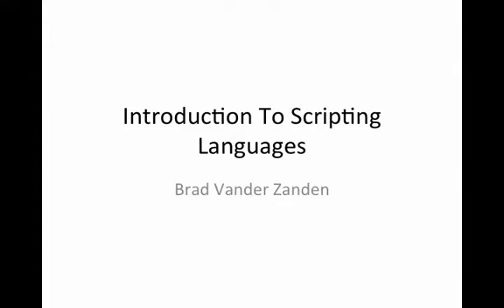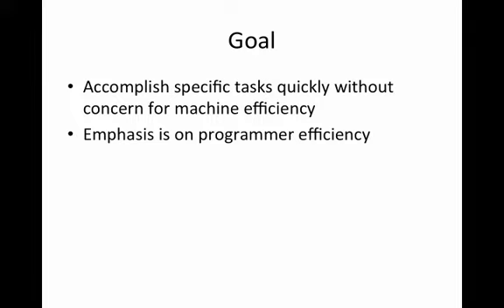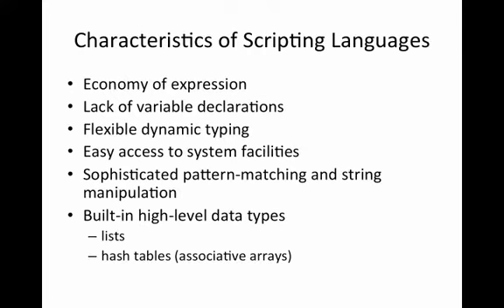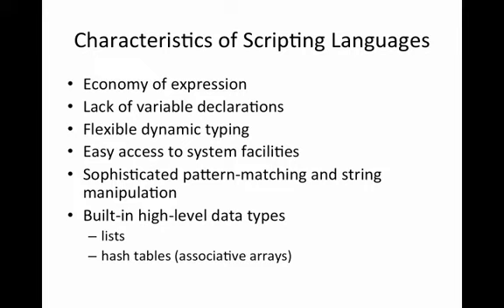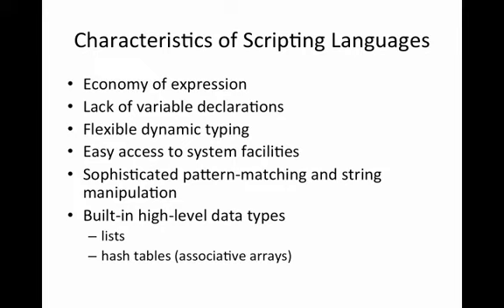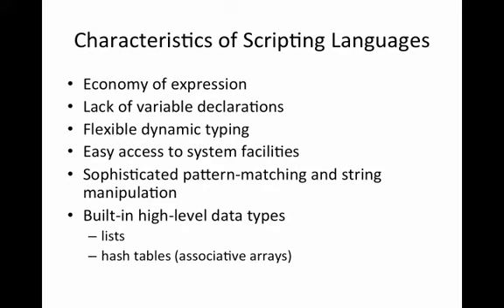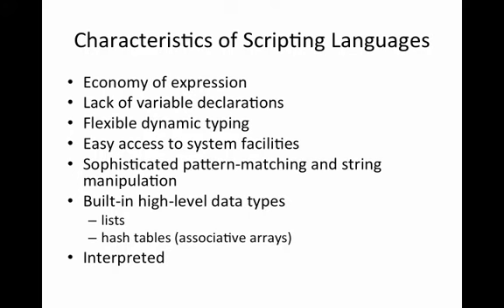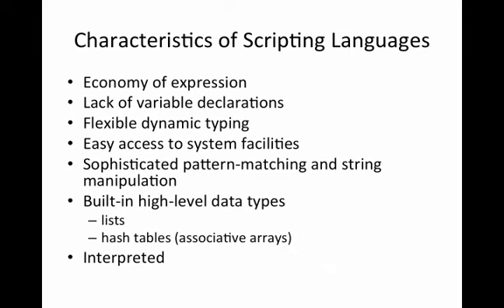COSC 465 Lecture 16: Scripting Language Intro